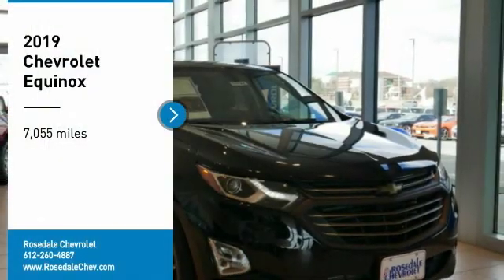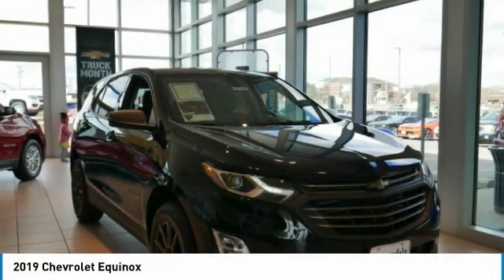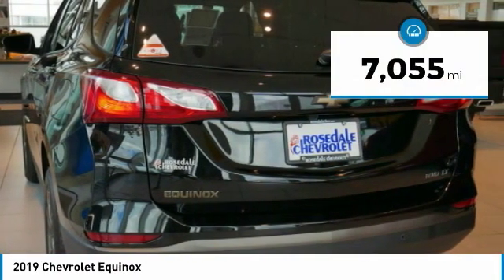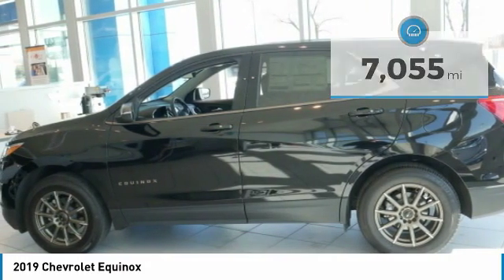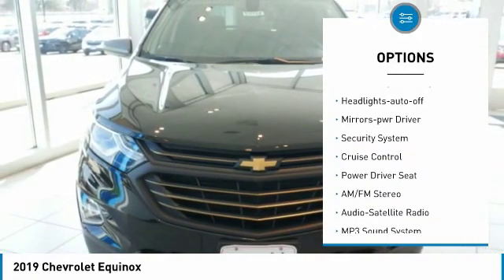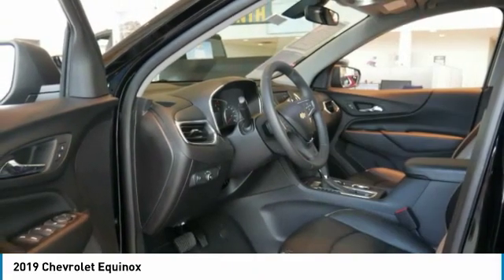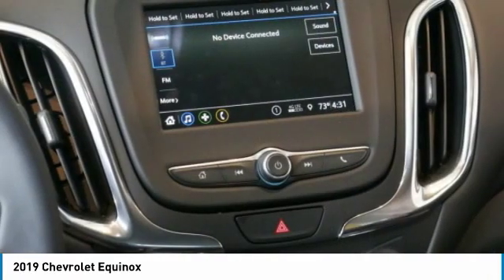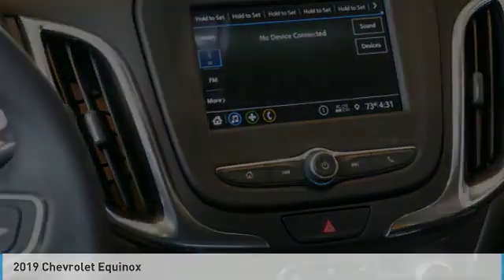2019 Chevrolet Equinox Roseville, Fridley, St. Paul, Minneapolis 205757A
Rosedale Chevrolet
2845 Interstate 35 W

FUEL EFFICIENT 30 MPG Hwy/25 MPG City! Back-Up Camera All Wheel Drive Turbo Onboard Communications System iPod/MP3 Input Satellite Radio ENGINE 1.5L TURBO DOHC 4-CYLINDER S... AUDIO SYSTEM CHEVROLET INFOTAINMENT.. AND MORE! KEY FEATURES INCLUDE: All Wheel Drive Back-Up Camera Satellite Radio iPod/MP3 Input Onboard Communications System. MP3 Player Privacy Glass Keyless Entry Steering Wheel Controls Child Safety Locks. OPTION PACKAGES: TRANSMISSION 6-SPEED AUTOMATIC ELECTRONICALLY-CONTROLLED WITH OVERDRIVE includes Driver Shift Control (STD) DRIVER CONVENIENCE PACKAGE includes (BTV) Remote Start (CJ2) dual-zone automatic climate control (KA1) driver and front passenger heated seats (N34) leather-wrapped steering wheel (VY7) leather-wrapped shift lever (UG1) Universal Home Remote and (TB5) power liftgate ENGINE 1.5L TURBO DOHC 4-CYLINDER SIDI VVT (170 hp [127.0 kW] @ 5600 rpm 203 lb-ft of torque [275.0 N-m] @ 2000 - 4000 rpm) (STD) DRIVER CONFIDENCE PACKAGE includes (UD7) Rear Park Assist (UFG) Rear Cross Traffic Alert (UKC) Lane Change Alert with Side Blind Zone Alert and (DWK) outside heated power-adjustable manual-folding body-color mirrors with turn signal indicators AUDIO SYSTEM CHEVROLET INFOTAINMENT 3 SYSTEM 7 DIAGONAL COLOR TOUCHSCREEN AM/FM STEREO. Additional features for compatible phones include: Bluetooth audio streaming for 2 active devices voice command pass-through to phone Apple CarPlay and Android Auto capable. (STD). Chevrolet LT with MOSAIC BLACK METALLIC exterior and JET BLACK interior features a 4 Cylinder Engine with 170 HP at 5600 RPM*. EXPERTS ARE SAYING: Great Gas Mileage: 30 MPG Hwy. SHOP WITH CONFIDENCE: CARFAX 1-Owner Horsepower calculations based on trim engine configuration. Fuel economy calculations based on original manufacturer data for trim engine configuration. Please confirm the accuracy of the included equipment by calling us prior to purchase.